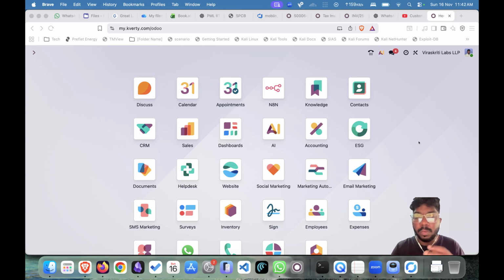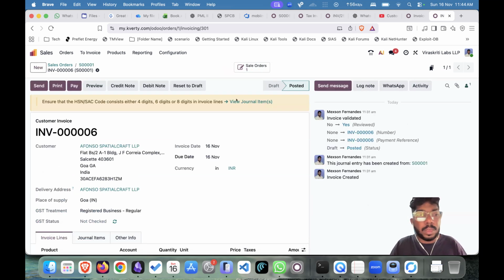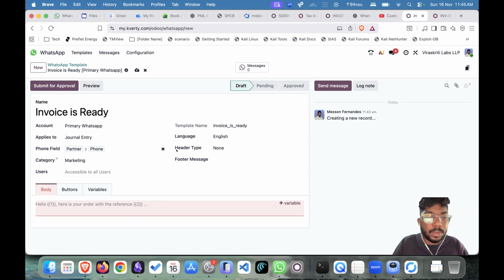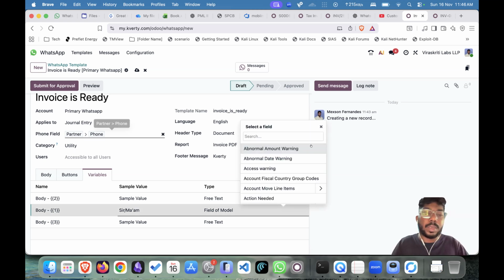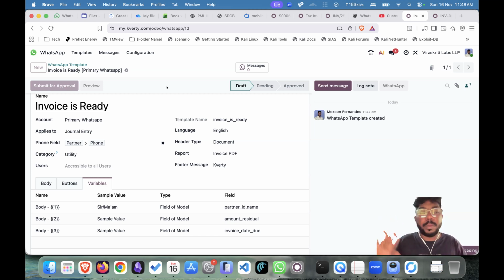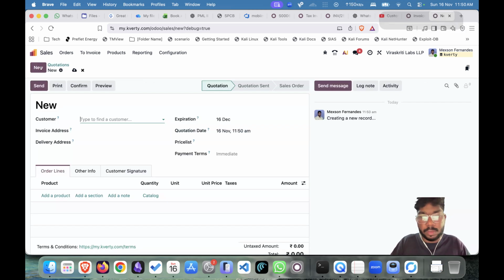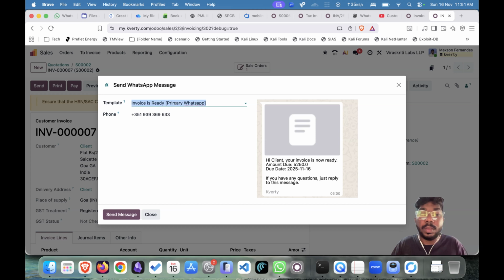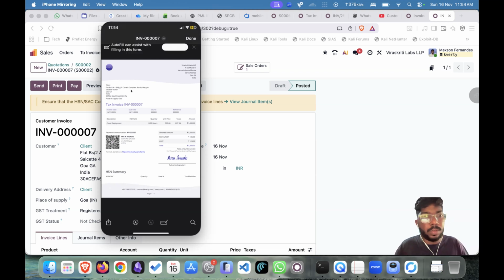Odoo 19 Invoice generation, Quotation and WhatsApp Integration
In this video, I demonstrated how to generate an invoice and send a WhatsApp message using Odoo 19. I explained the process of creating a WhatsApp template, configuring the model, and setting up variables for the invoice details. I showed how to create a quotation, generate an invoice, and use the WhatsApp button to send the invoice to the customer's phone number. I also walked through the approval process for the WhatsApp template and how to view the message in the Activity tab.